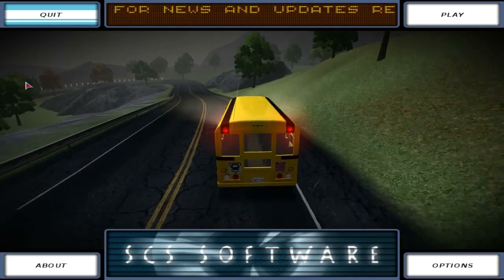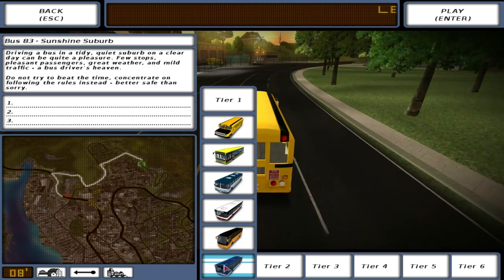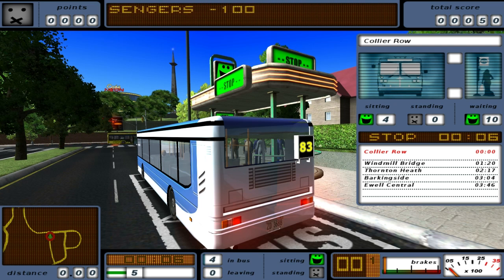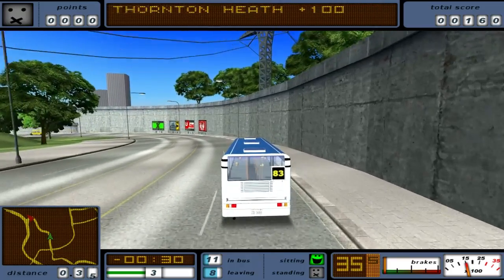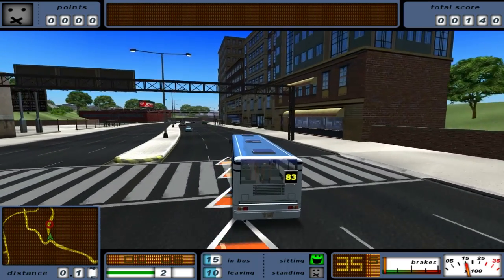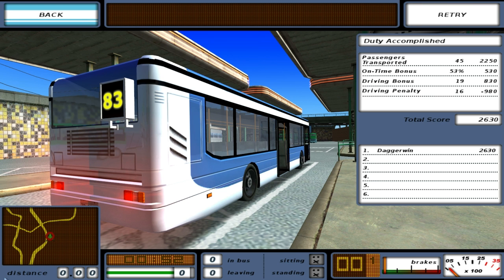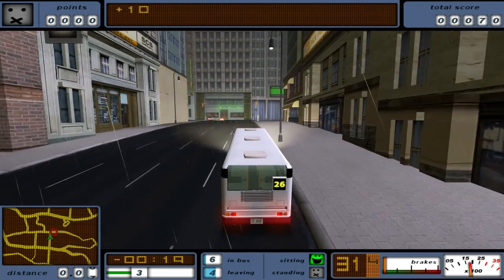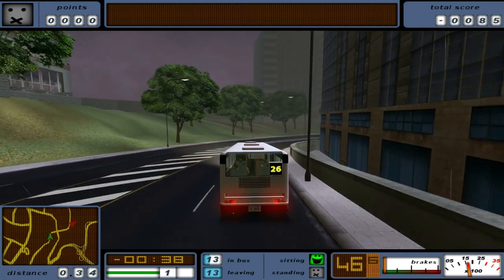Bus Driver Simulator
I take a look back at Bus Driver simulator by SCS software
Bus Driver simulator tier 1 part 1